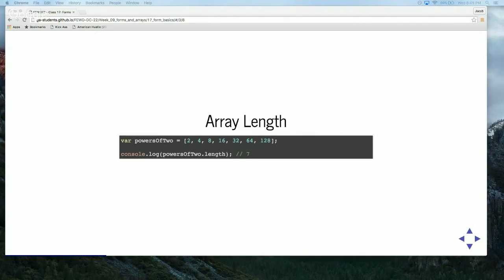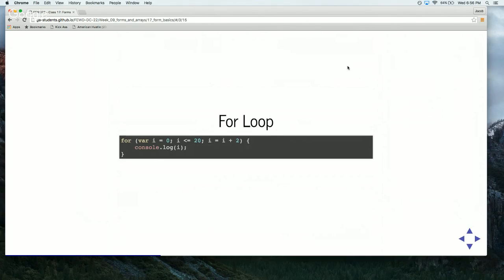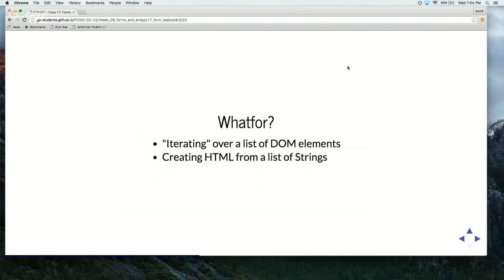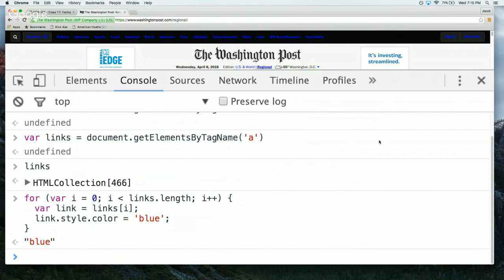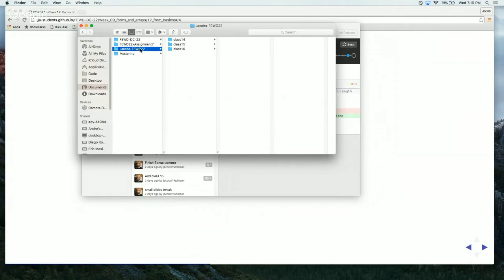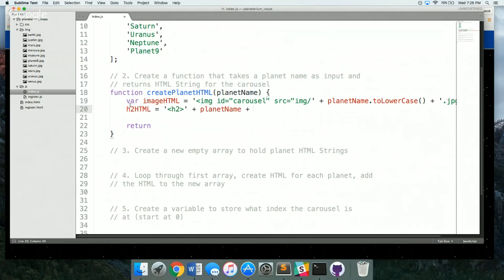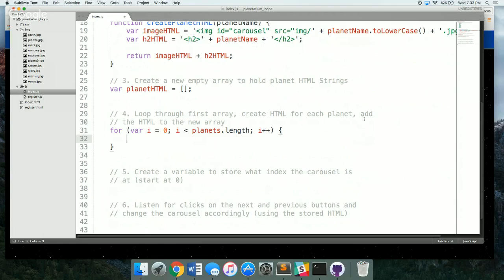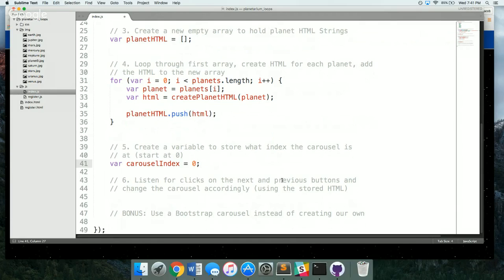FEWD22 Class 17 Redux